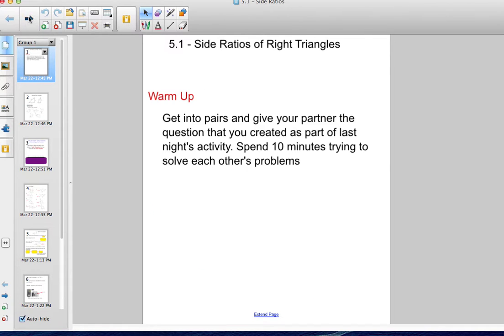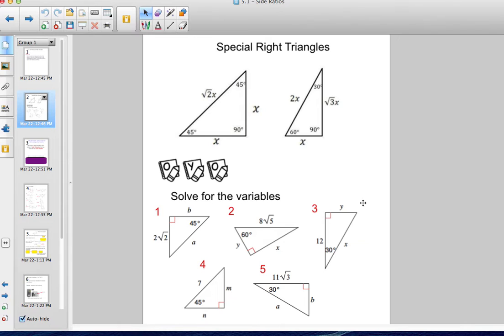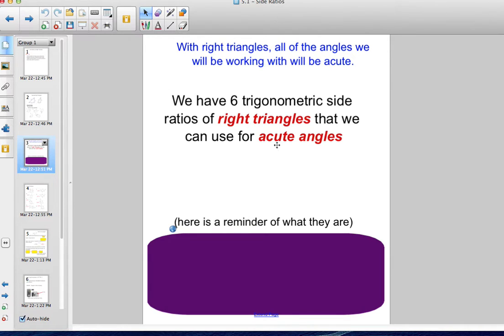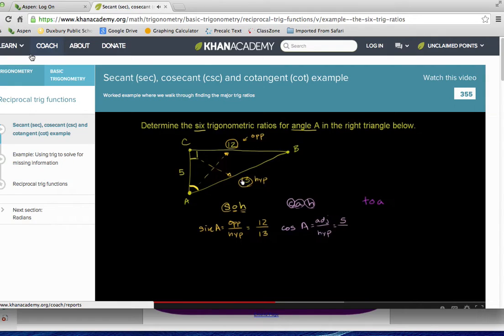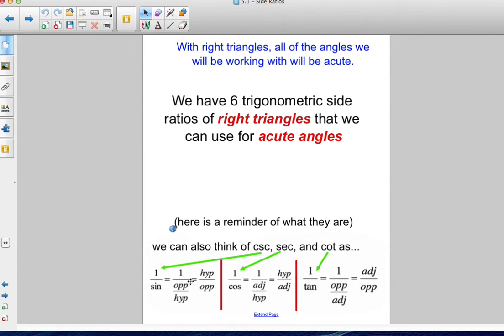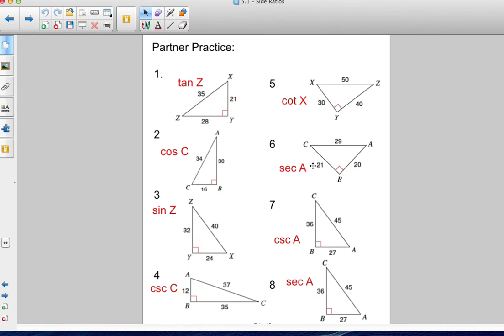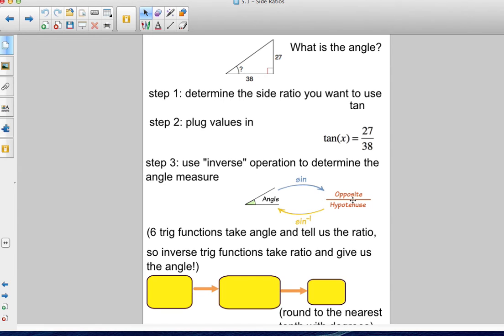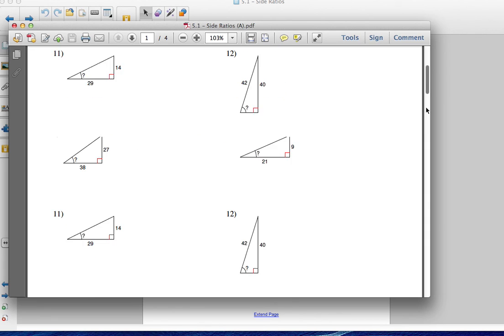5.1 - Side Ratios video